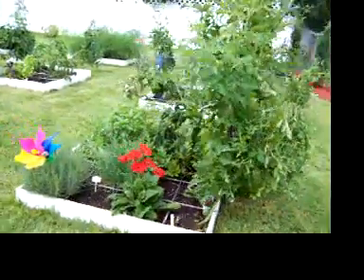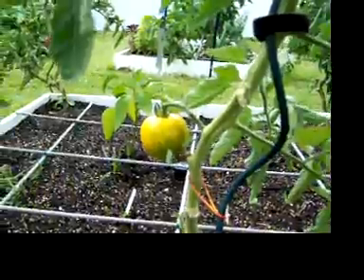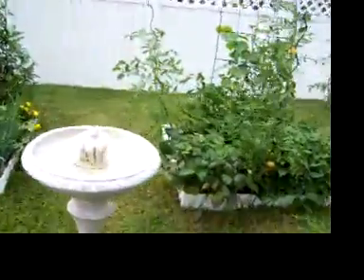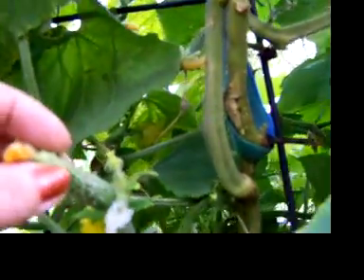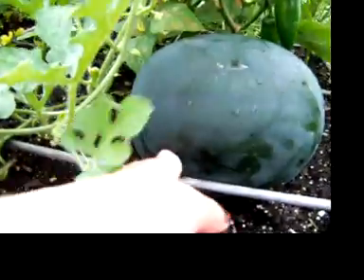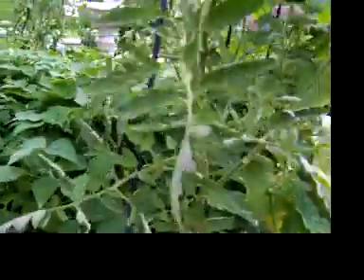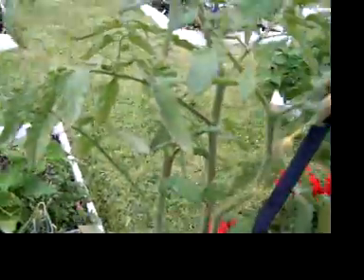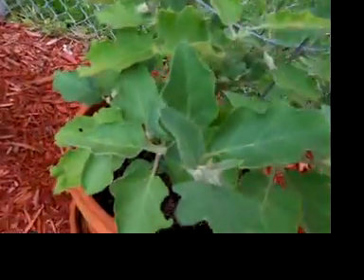Donna's Square Foot Garden Part 12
Problems in the garden: Blooms falling off the tomato plants and yucky pickle worms!! No cucumbers this year.  Help?  Heading off for 9 days on another vacation.  Hopefully, the garden will be OK.